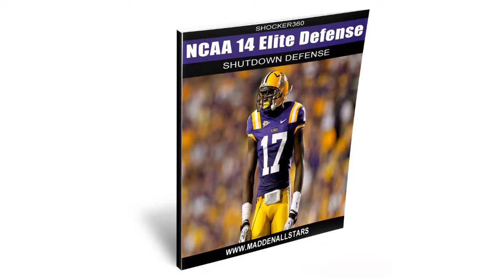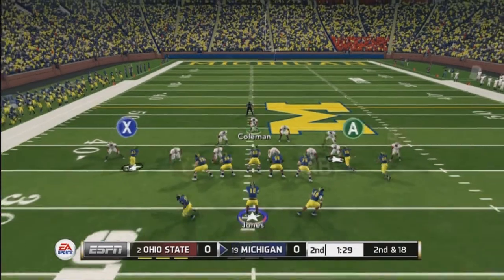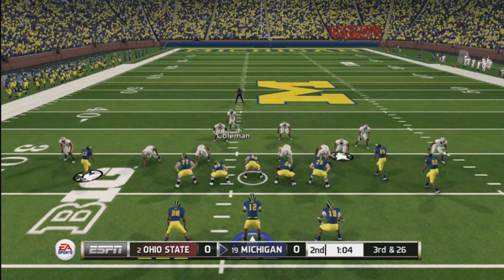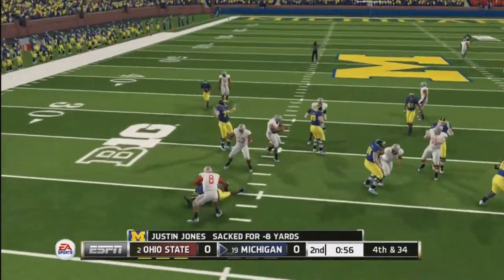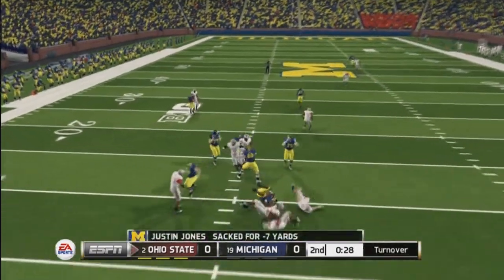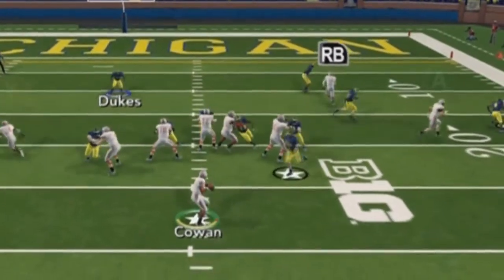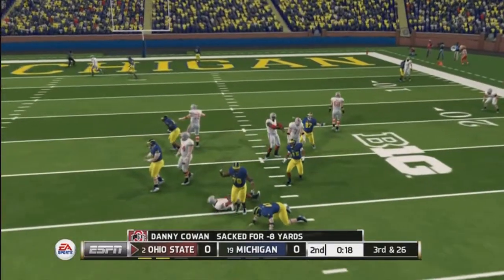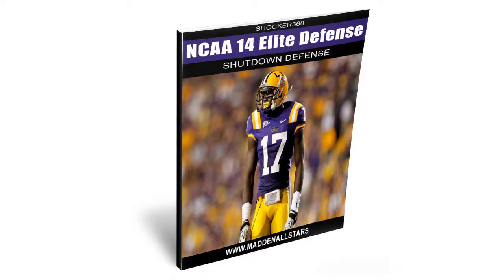NCAA Football 14 "DEFENSE EDGE NANO BLITZ" NCAA 14 Football Elite Defense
NCAA 14 Pack Opening
NCAA 14 Ultimate Team
NCAA 14 Coin Glitch
NCAA 14 How to make Coins
NCAA 14 Guide to Farming
NCAA 14 How to become a stater
NCAA 14 Hesiman Pack
NCAA 14 SEC Pack
NCAA 14 ACC Pack
NCAA 14 Big 10 Pack
NCAA 14 Pac 12 Pack
NCAA 14 Big 12 Pack
NCAA 14 News
NCAA 14 Info
NCAA 14 Trailer
NCAA 14 Gameplay
NCAA 14 Tips & Tricks
NCAA 14 Money Play
NCAA 14 Nano
NCAA 14 Blitz
NCAA 14 Money Scheme
NCAA 14 Dynasty Mode
NCAA 14 Named Rosters
NCAA 14 Ultimate Team Pack Pulling
NCAA 14 Ultimate Team Legendary Pack

Best Run Formation NCAA 14
How to return Kicks NCAA 14
How to Return Punts NCAA 14
How to onside Kick NCAA 14
How to Squib Kick NCAA 14
How to run in NCAA 14
How to spin move in NCAA 14
How to truck stick in NCAA 14
How to juke in NCAA 14
How to tackle in NCAA 14
How to hit stick in NCAA 14
How to intercept a pass in NCAA 14
How to sack in NCAA 14
How to pass in NCAA 14
How to throw accurate passes in NCAA 14
How to scramble in NCAA 14
How to stay in the pocket in NCAA 14
How to become better in NCAA 14
NCAA Football 14 | College Football Video Game| EA SPORTS | EA
NCAA Football 14' Dynasty gets RPG twist with new coach skills and recruiting NCAA Football 14 screenshots, official news, reviews and videos

NCAA 14 Football : DYNASTY Registration $100 Prize : Ncaa 14 Football DYNASTY First Look Review

NCAA Football 14  "EDGE BLITZ NANO BLITZ" NCAA 14 Football Elite  Defense"